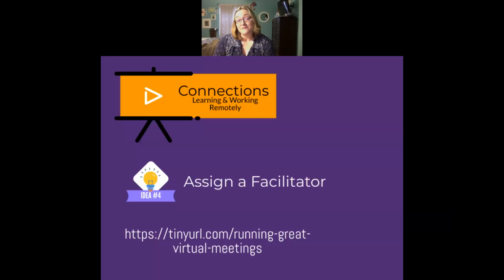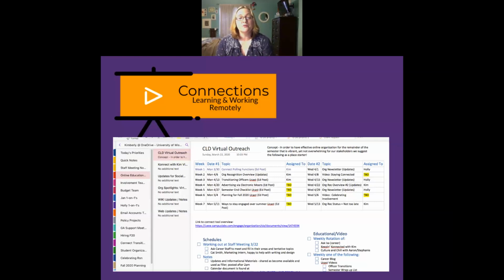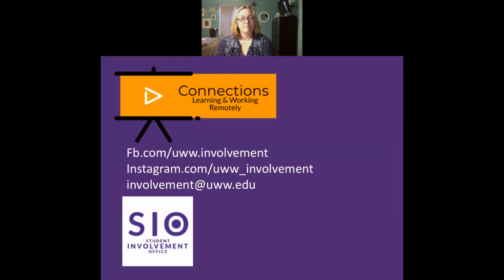Connection Tips April 8, 2020